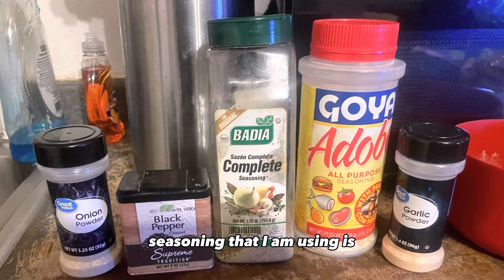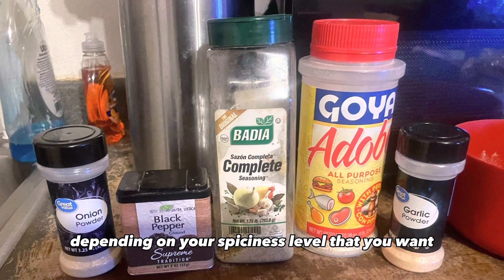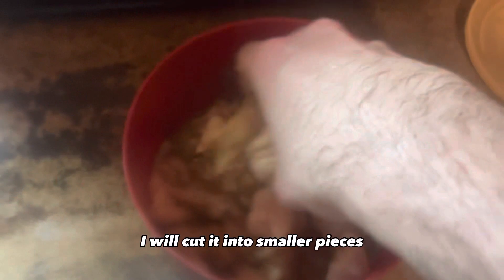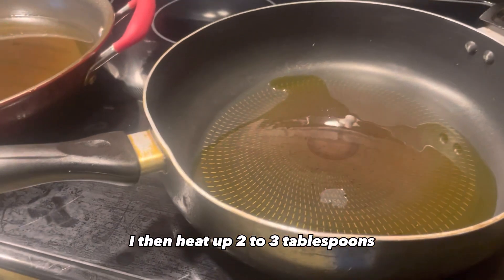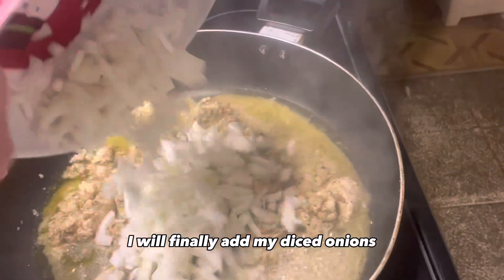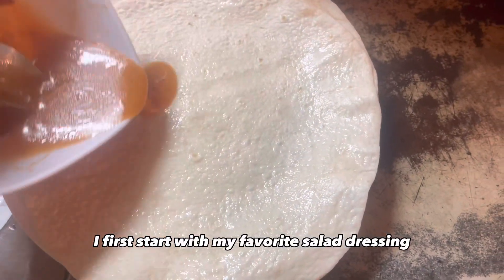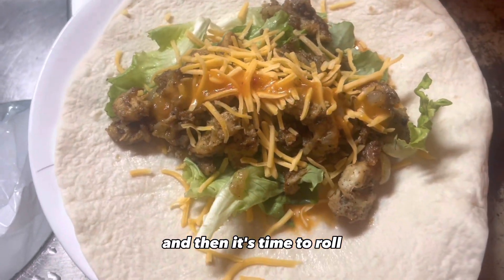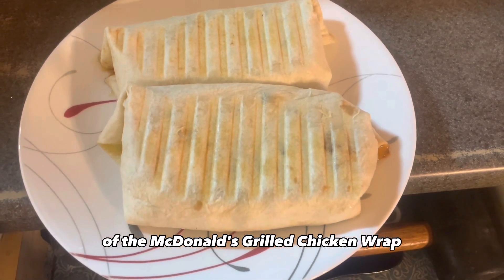How I Make My Version Of McDonald’s Grilled Chicken Wrap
When I was a kid I worked in McDonald’s and they had a great grilled chicken wrap that I learned how to make. Years later they took it off the menu and changed their wraps completely when they brought it back. This is my version of the classic wrap from the late 90’s when I worked at McDonald’s.